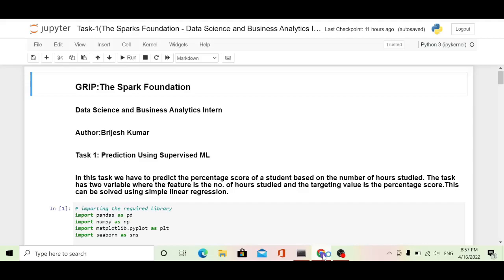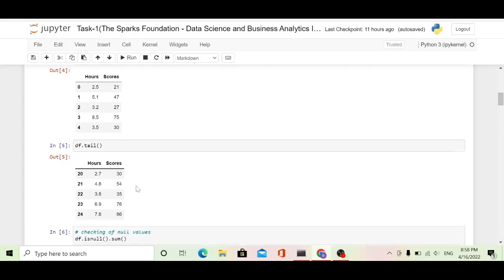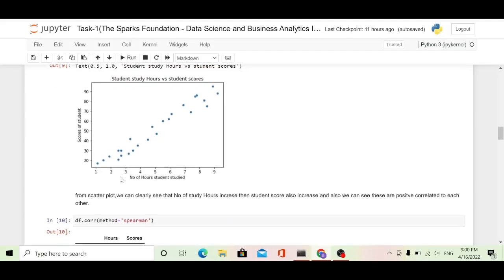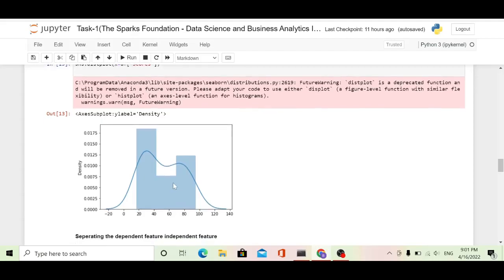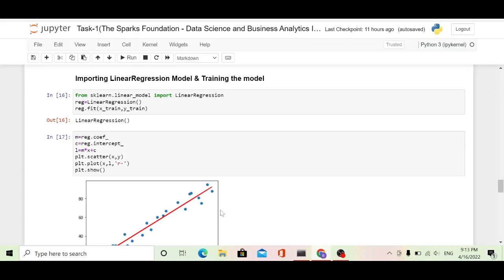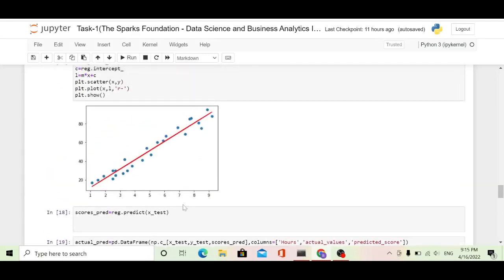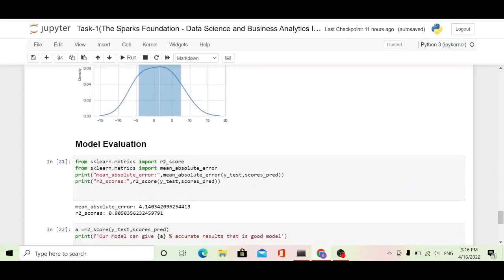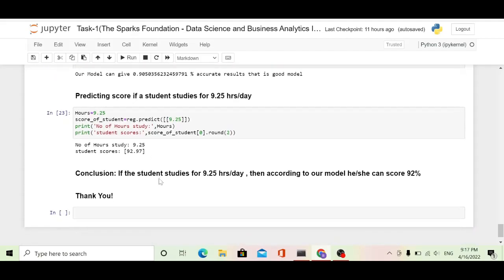The Sparks Foundation Task 1 solution |Sparks foundation Intern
Predict the percentage of marks of an student based on the number of study hours.
1.This is a simple linear regression task as it involves just 2 variables.
3.You can use R, Python, SAS Enterprise Miner or any other tool. What will be predicted score if a student studies for 9.25 hrs/ day?